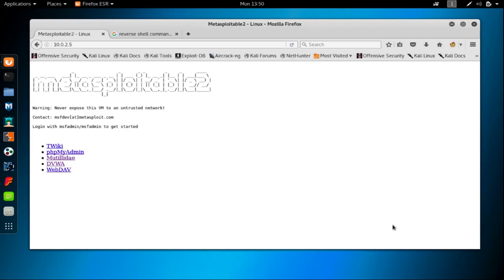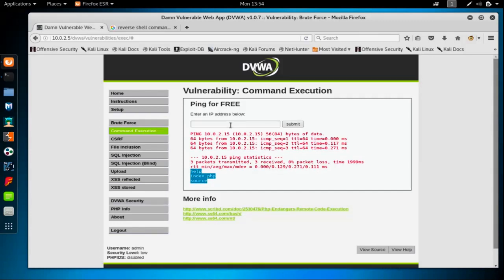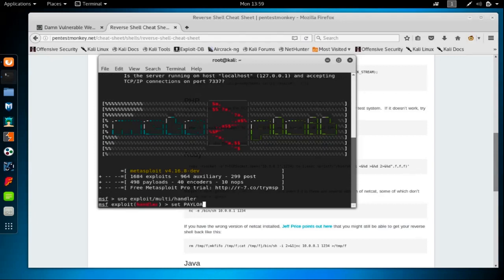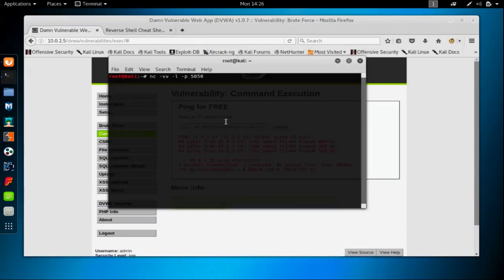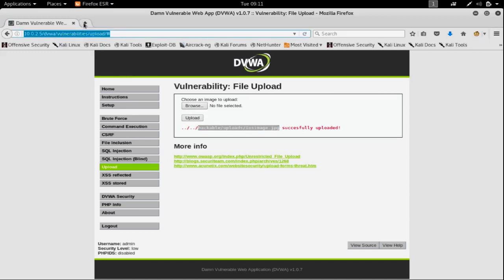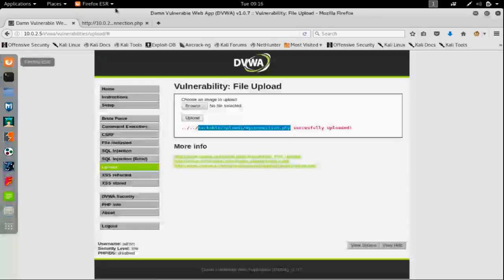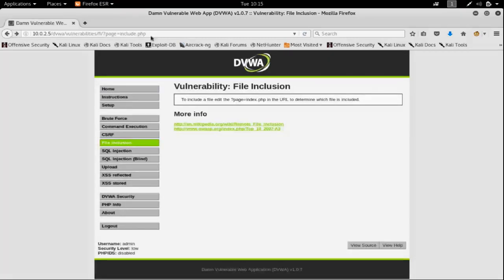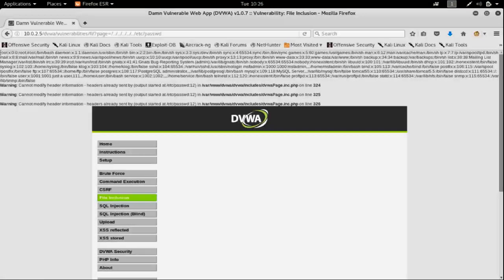20. Website Pentesting - Ethical Hacking Course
0:00 - Introduction
0:20 - Code Execution Vulnerability
6:27 - Reverse TCP commands
15:16 - File upload Vulnerability
22:52 - File Inclusion
29:29 - Outro